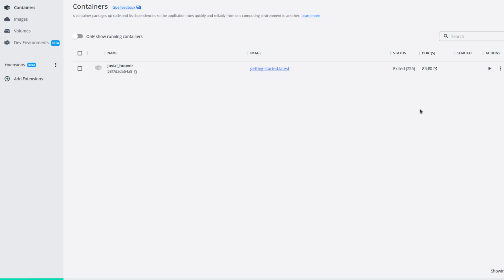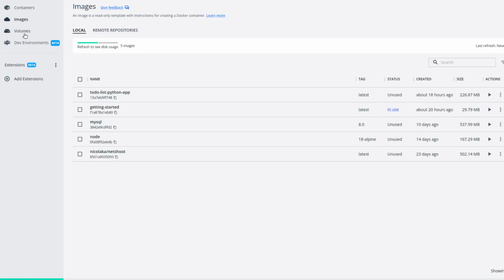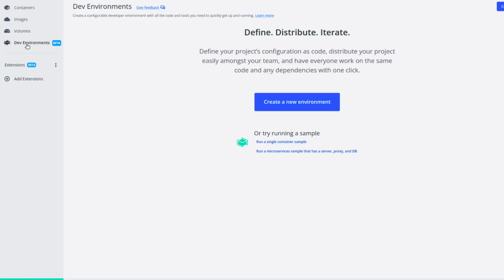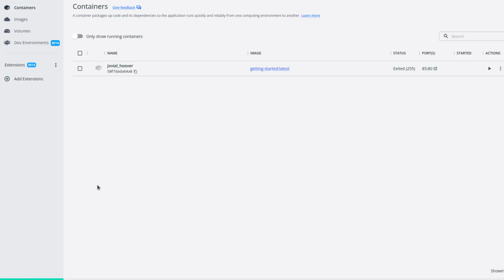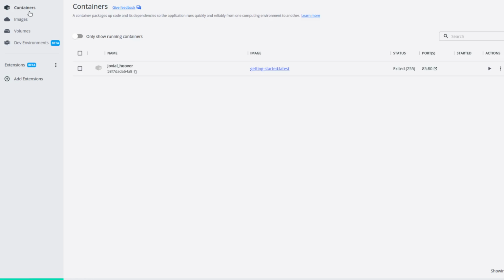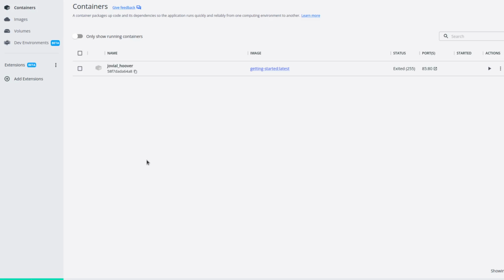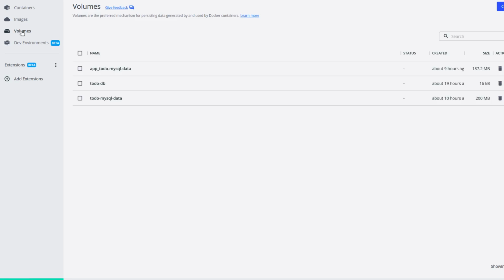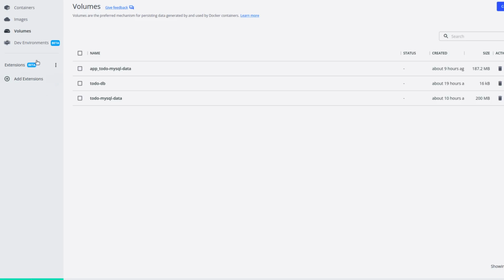Docker Tutorials - Part 2 - Docker Desktop Rundown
This video talks about Docker Desktop software. What's available in this GUI Docker Dashboard. Also explains 4 basic components of docker, which are following.
1) Images
2) Containers
3) Volumes
4) Networks